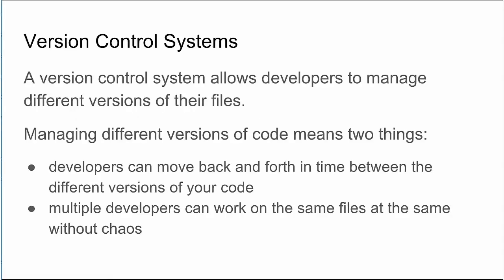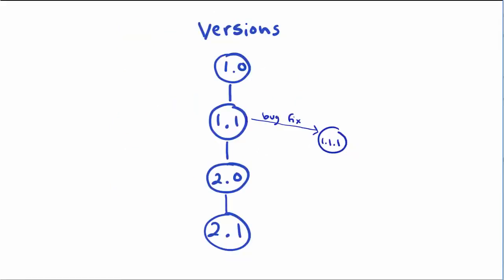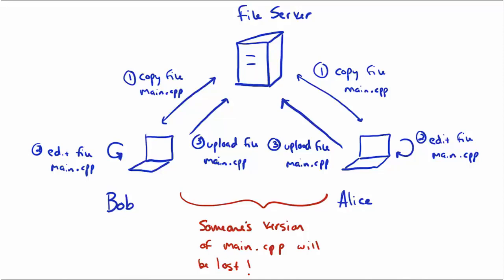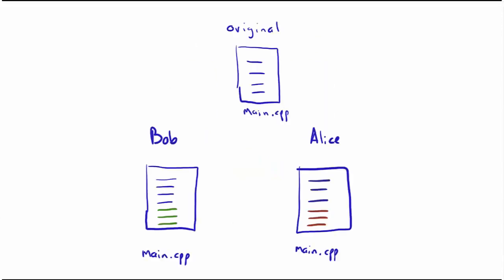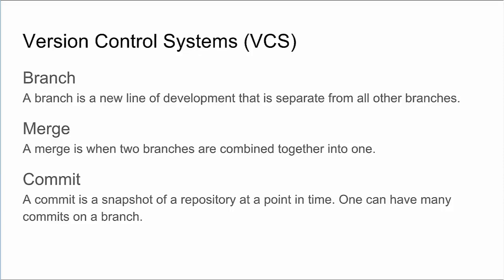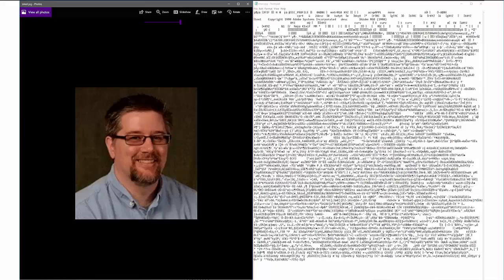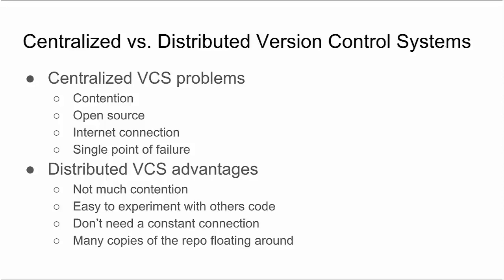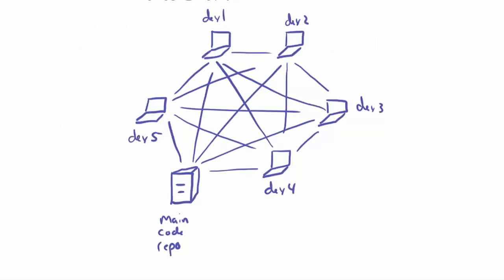01 Version Control